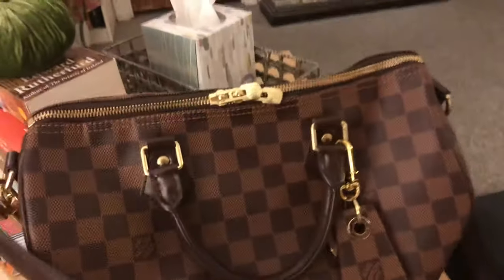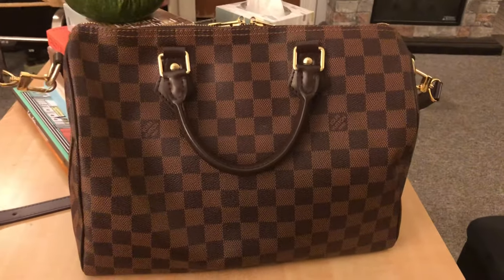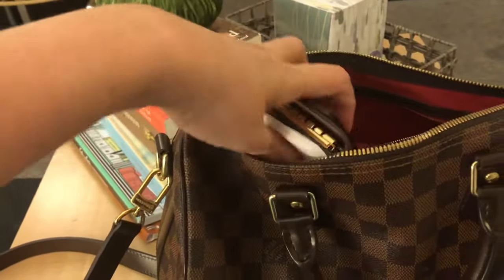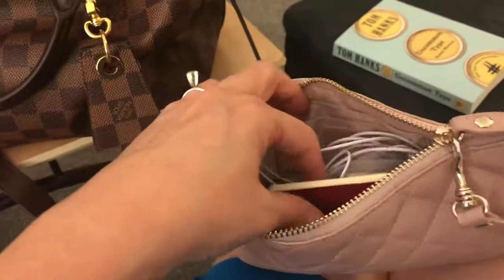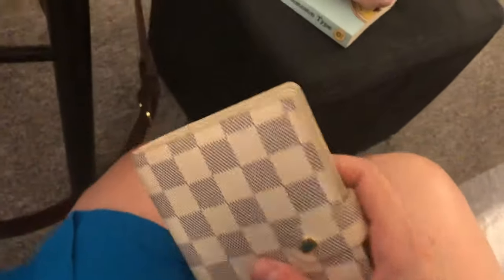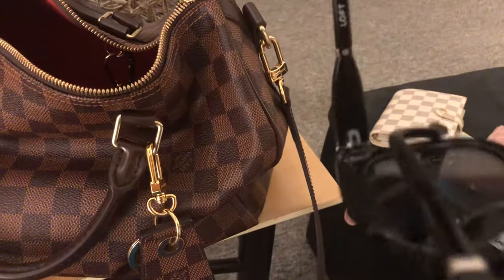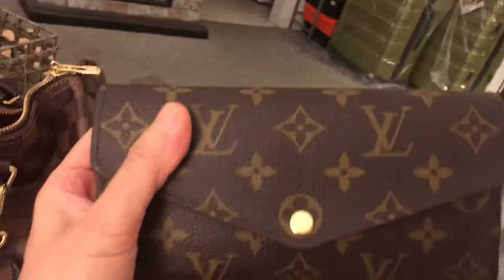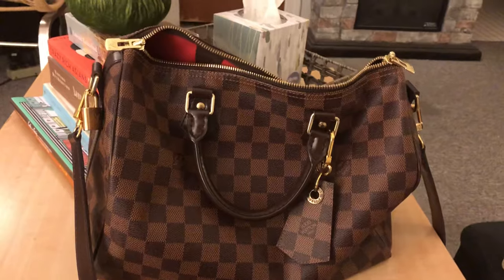Louis Vuitton Speedy 30 Bandolier wear and tear and what’s in my bag